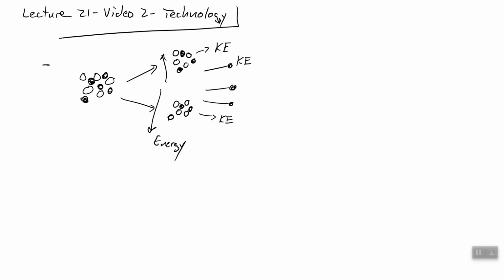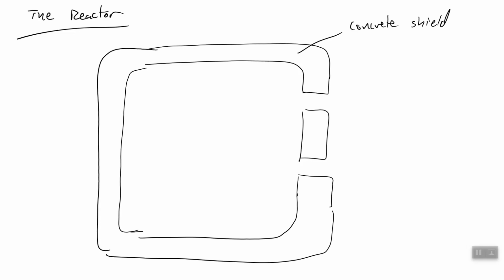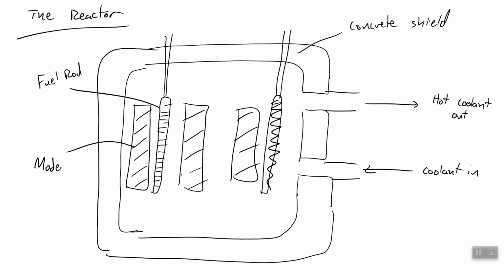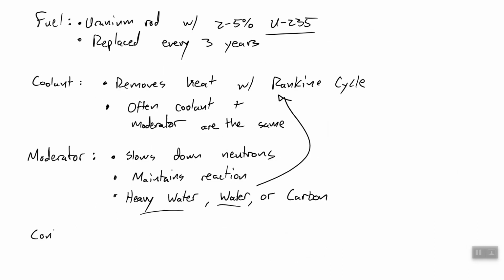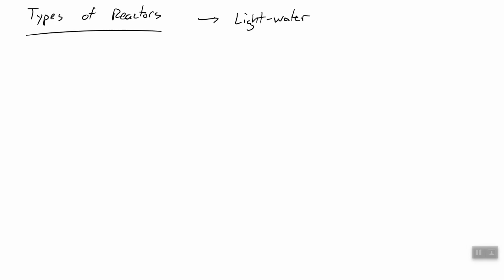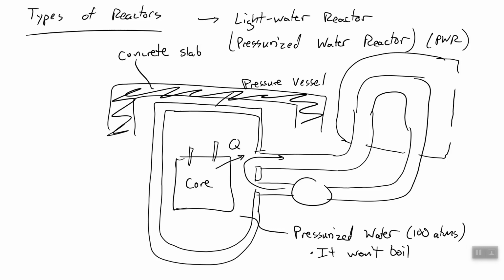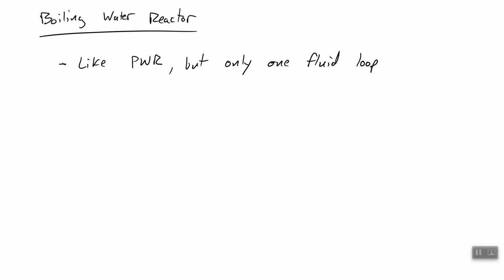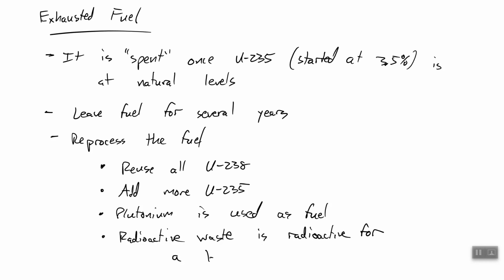Nuclear - Video 2 - Technology